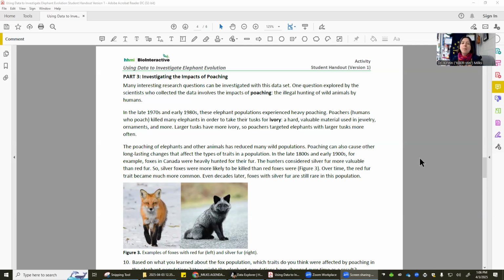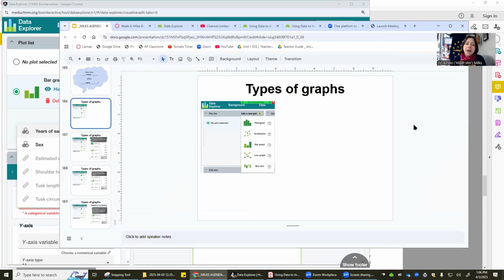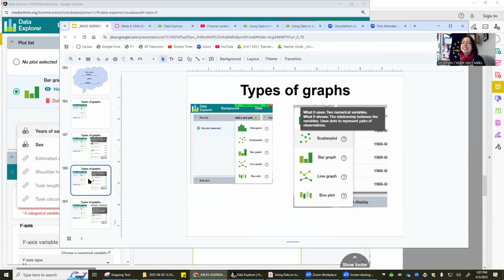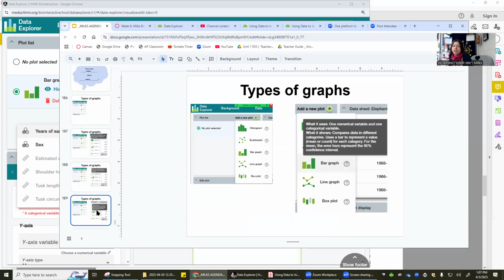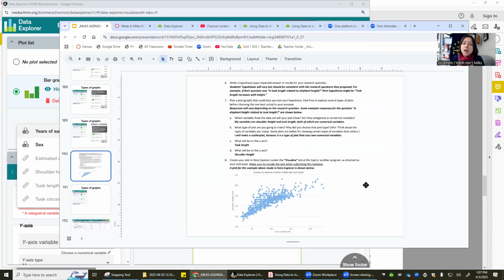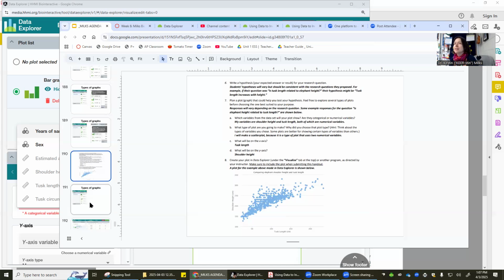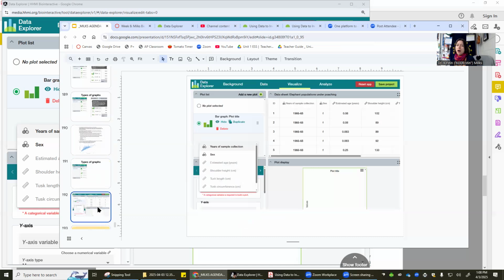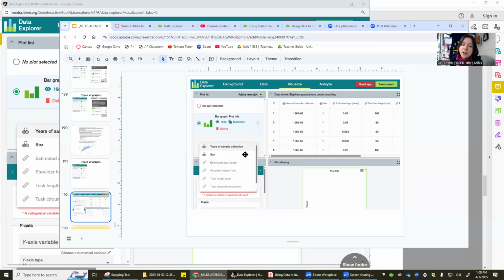Bio2 3April 2025 GRAPHING HELP video Milks